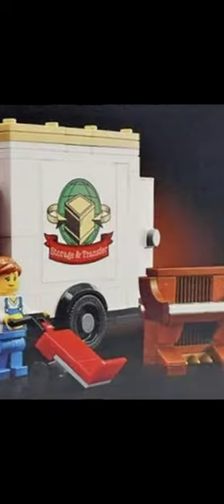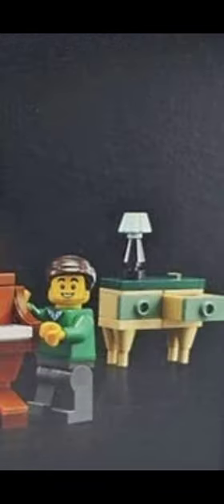Lego Moving Truck Promo